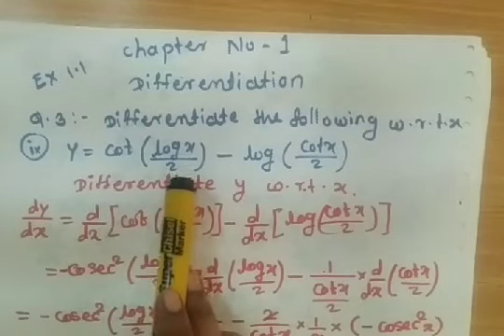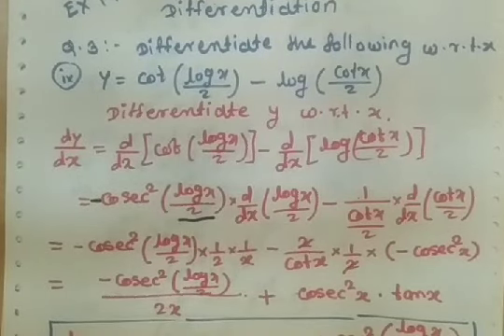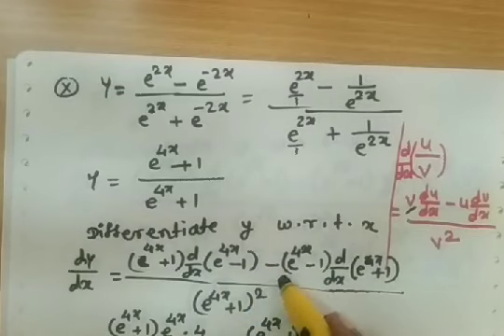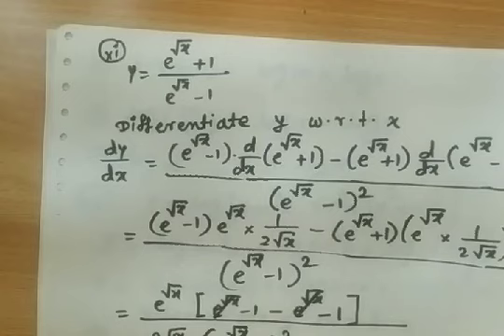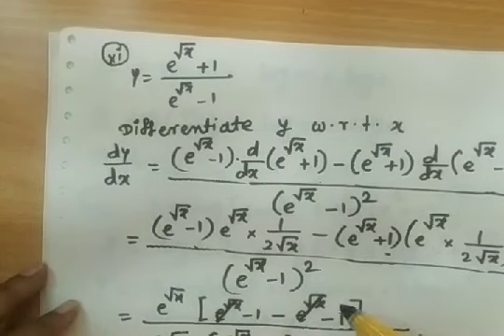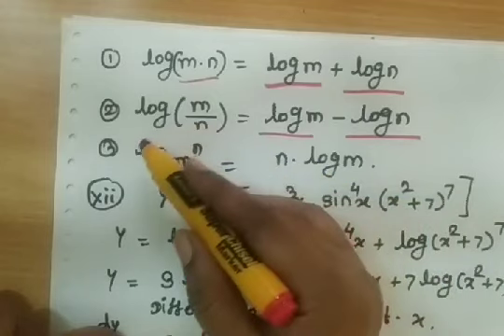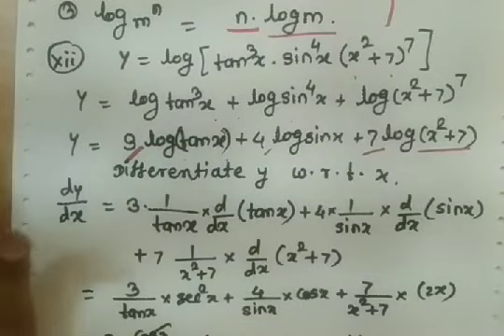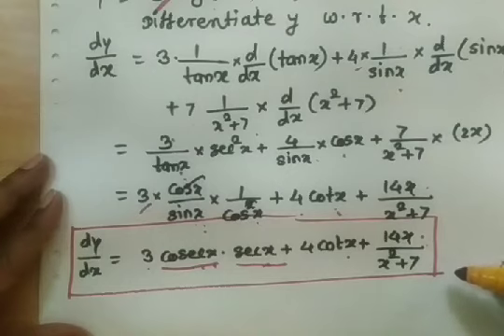Differentiation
Ex.1.1 of composite functions